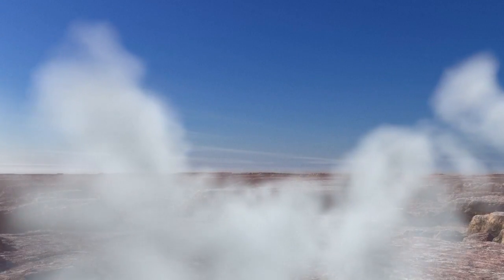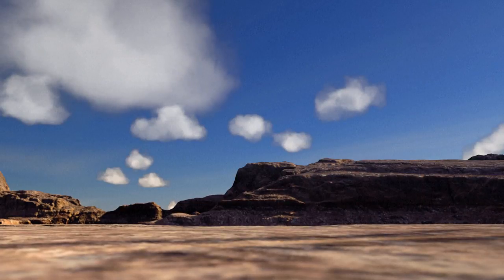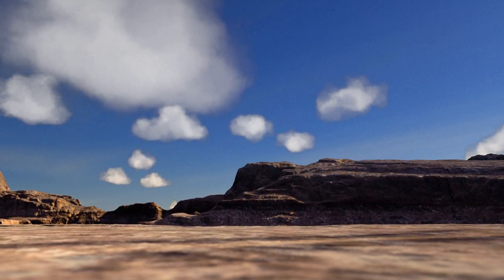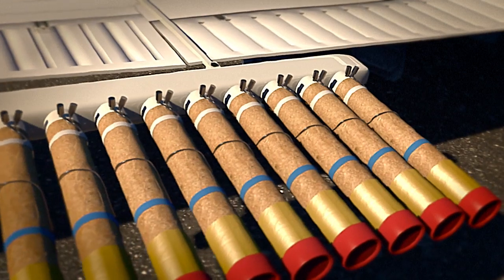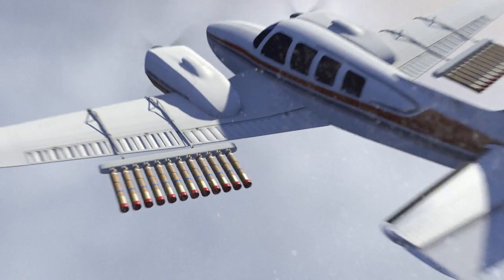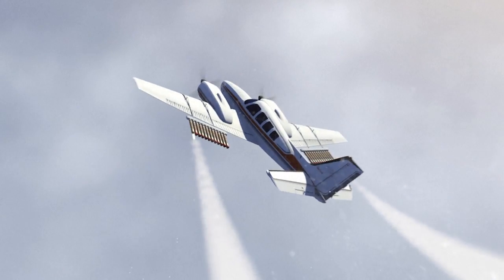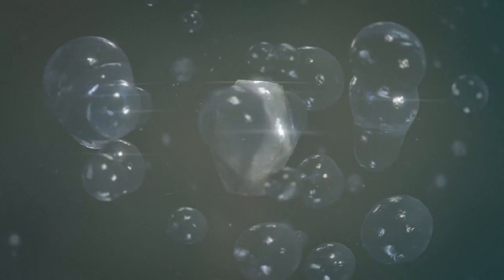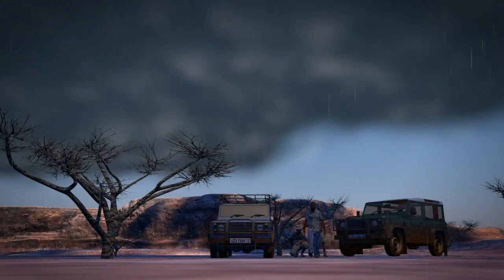Artificial rain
Making it rain ,an idea that goes back more than 50 years in the United States. With climate change, some regions are tempted to use this process. Videographic on artificial rain.VIDEOGRAPHIC